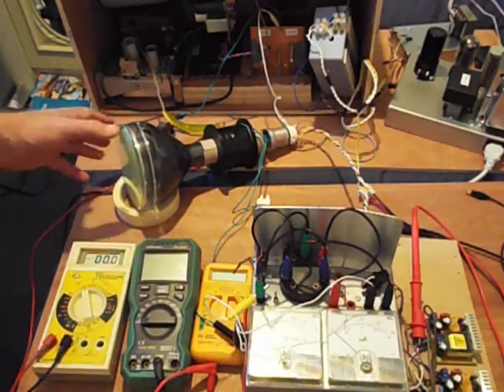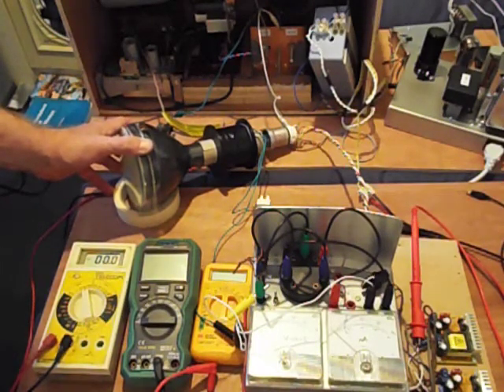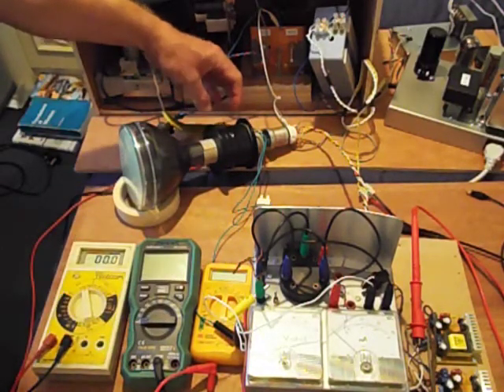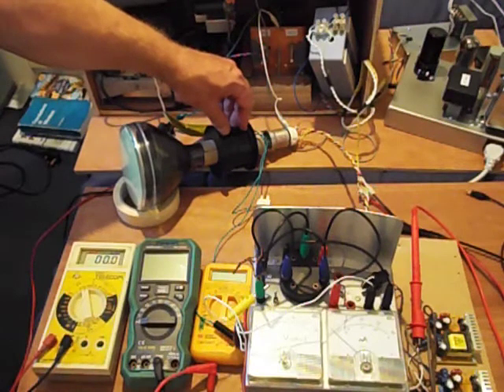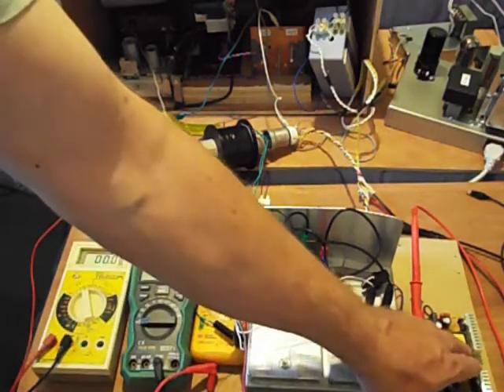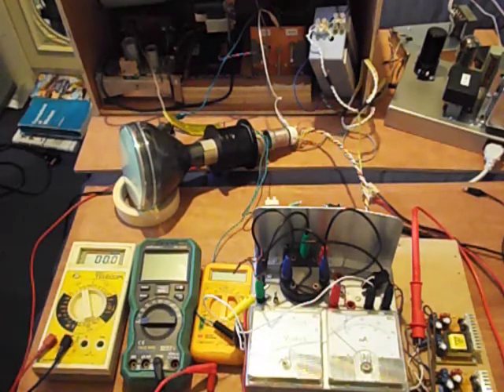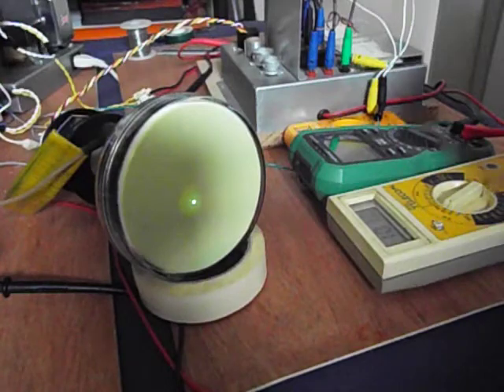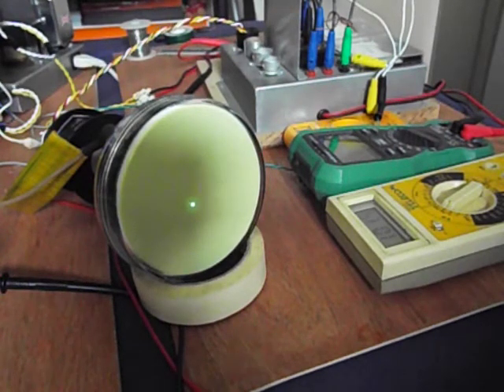Start of a project with the 5FP7 ex RADAR CRT. Part 1. The focusing coil.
The project is to build an old fashioned Slow Scan TV or Narrow Band TV monitor, one that does not use a computer.  As my general interest is in valves, I will go down this route rather than mechanical means, not to say I will not try mechanical at some point.
The coil former was turned out of  black nylon and wound with 7000 turns of two parallel 0.16mm dia wires, giving a max of 112 mA capability.
At 2KV EHT it takes 66 mA current to focus the spot.